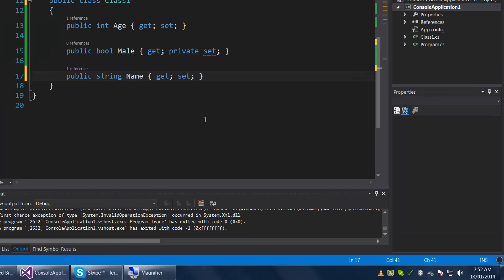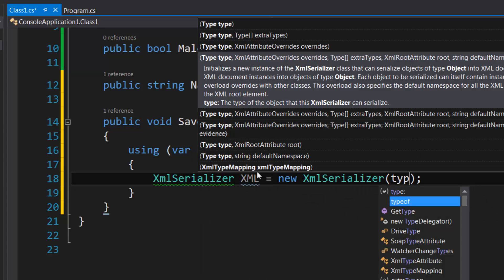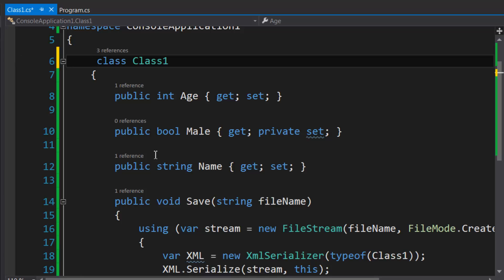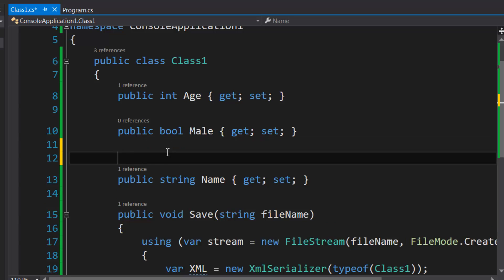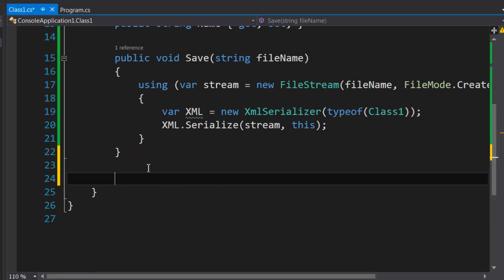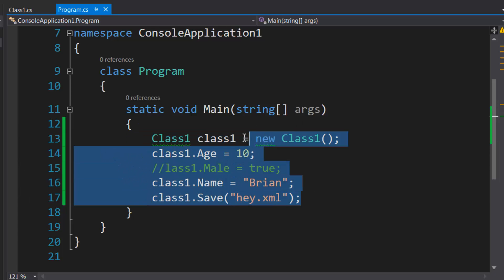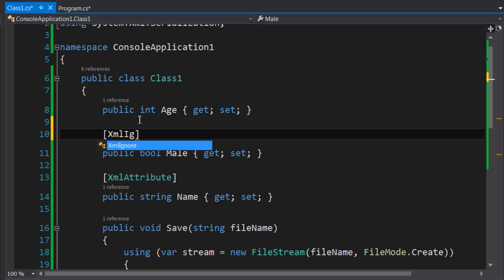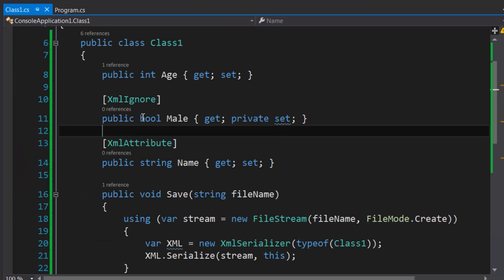C# Xml Serialization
How to deserialize and serialize using XmlSerializer